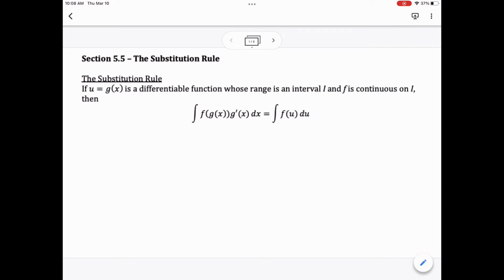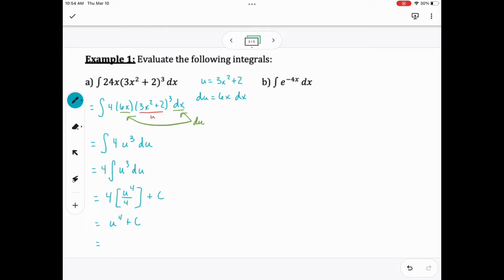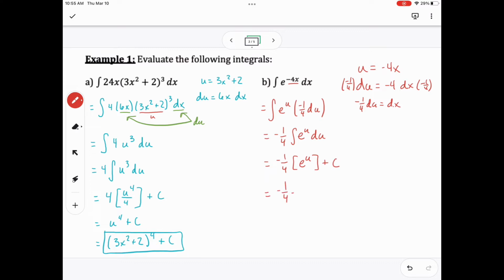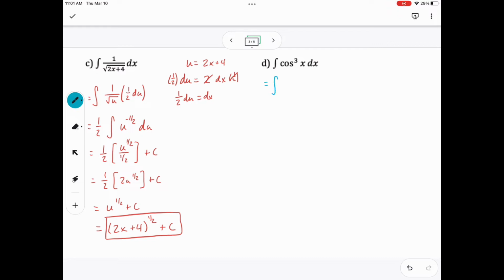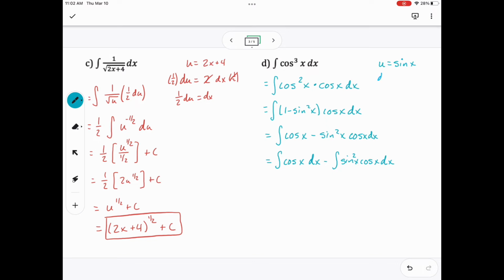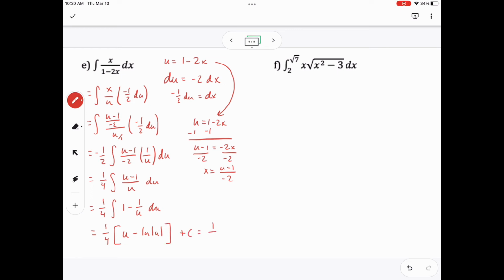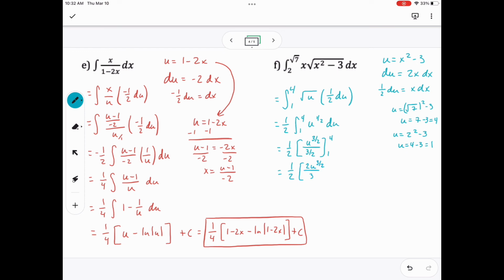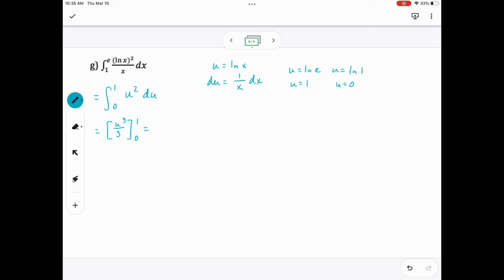Section 5.5 - The Substitution Rule